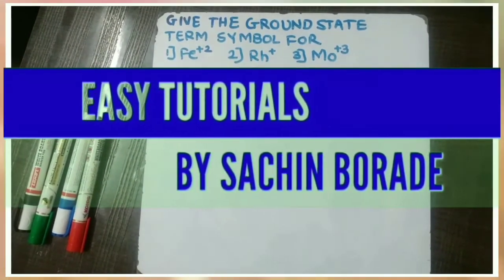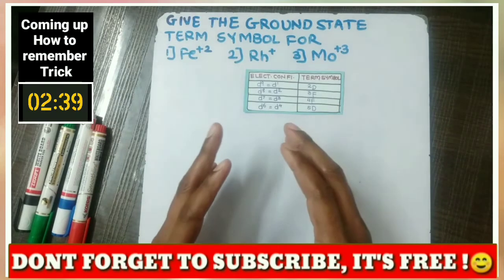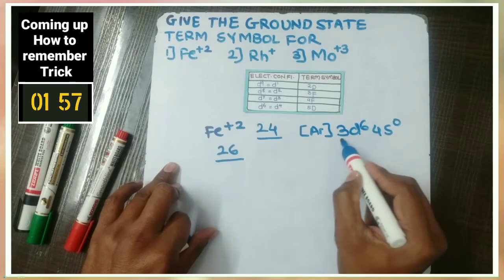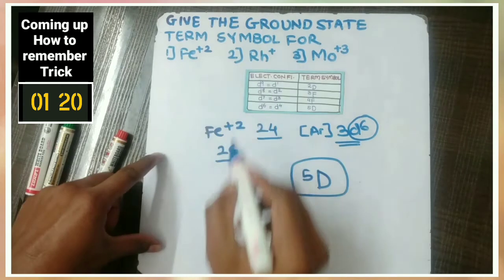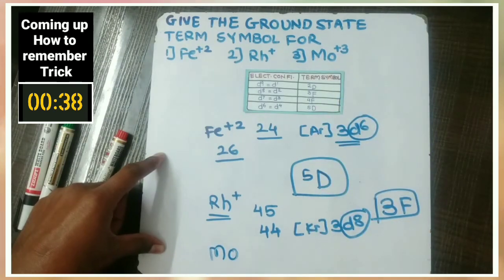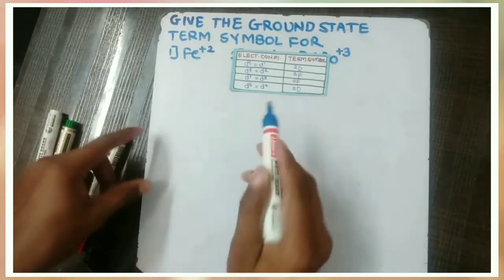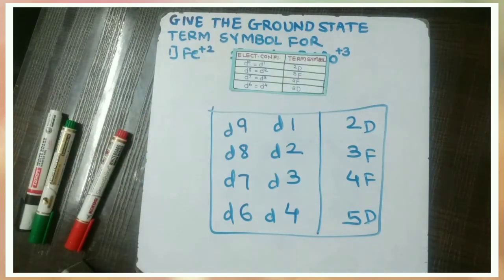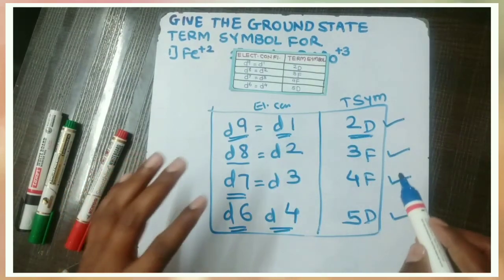term symbols from electronic configuration | chemical periodicity for CSIR NET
Super Trick to calculate term symbols from electronic configuration in inorganic chemistry for d2 configuration in microstates and in physical chemistry not by Sachin Borade easy tutorials trick in 10 seconds. Let's learn how to calculate term symbol or term symbols in this tutorial by a supertrick. chemical periodicity for CSIR NET

If you are girl or woman then these awesome macramé basic tutorials will be very useful for you

If you are mother then you might find this videos helpful for making balachi ghuti at home

These and many more awesome tutorials at my channel Easy Tutorials by Sachin Borade.

Easy Tutorials by Sachin Borade (Sachin Sir)
Easyturorials